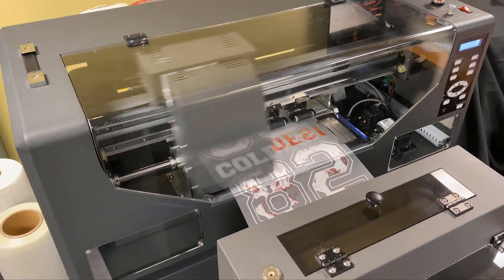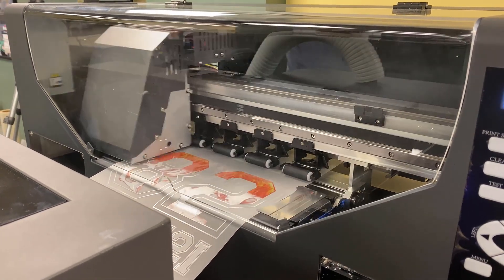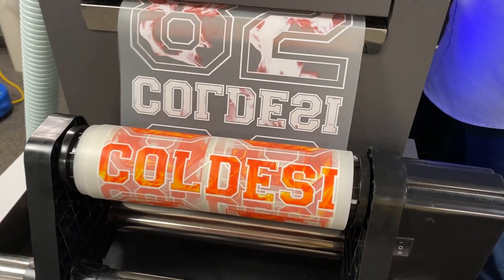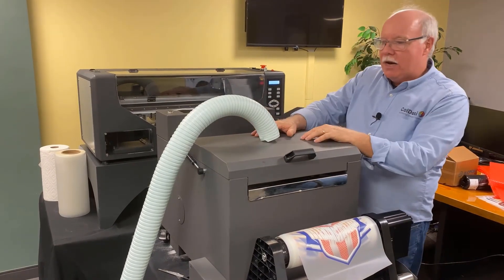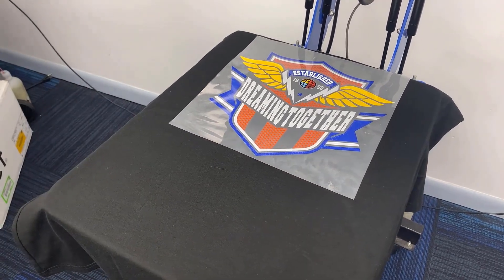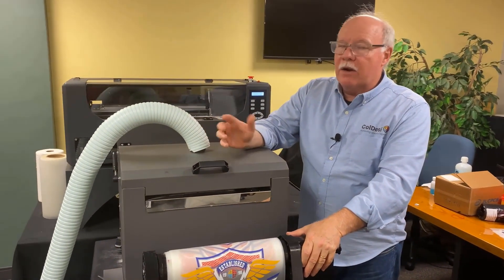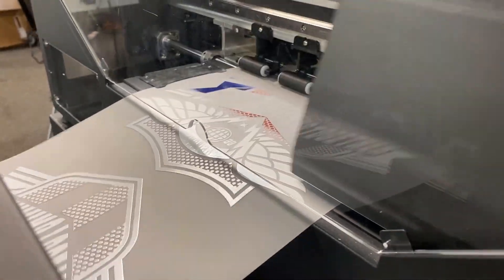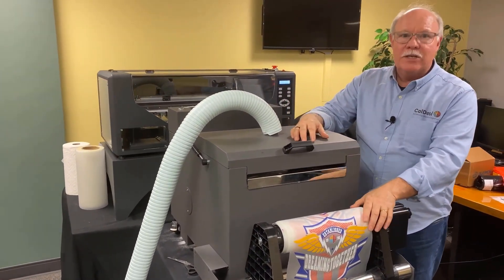How Does Commercial DTF Printing Work? | DTF-12H2 Demonstration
Direct-to-film printing is all the buzz, but have you ever wondered how commercial, high-volume DTF Printers work?

In this step-by-step tutorial, we are using the all-new, compact DTF-12H2. It prints around 50 8”x10” transfers an hour!

But if you are a super high-volume shop, looking for something even faster and more powerful, you should check out the DTF-24H4. This is our 24 inch wide direct-to-film printer.
It produces an impressive 300 or more huge transfers per hour (that’s about up to 150 linear feet/hour). You can see it in full production mode in this video

Here is how the DTF-12H2 works:

1. The DT-12H2 printer has a dual print head design that lays down the colors in a blend of CMYK colors with the first printhead and then lays down a white underbase on top of the colors in perfect alignment so that you do not have any white peeking out.

2. The adhesive powder is then automatically added to the back of the transfers. It’s the unique powder adhesive coating that gives commercial DTF prints their signature soft touch. Instead of thick transfer films, or vinyl, the Direct to Film Process has only two ingredients. The ink and a thin coating of powdered adhesive.

3. The DTF printer uses PET transfer film, which is translucent, so you can see the design underneath the film when you later heat-press it onto the garment. The films used with the DTF-12H2 are both roll-fed and designed for a hot peel.

Learn more about starting your t-shirt business
with the most popular commercial dtf printing technology in the industry